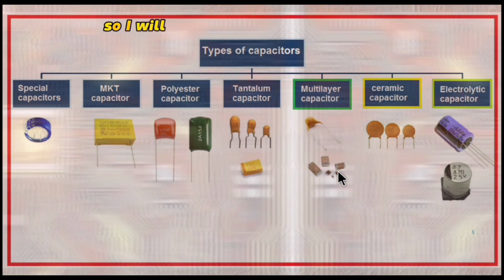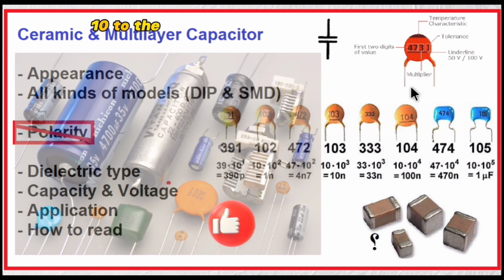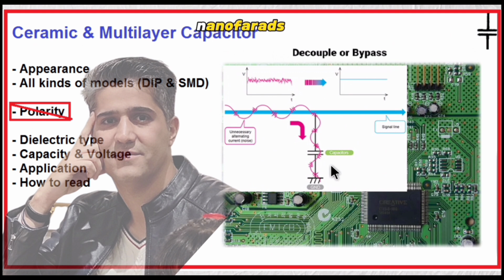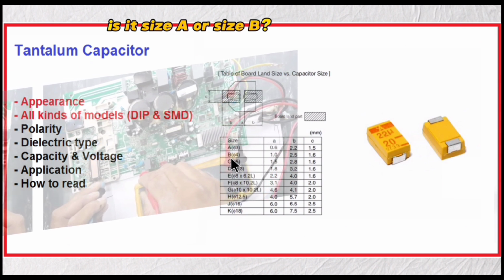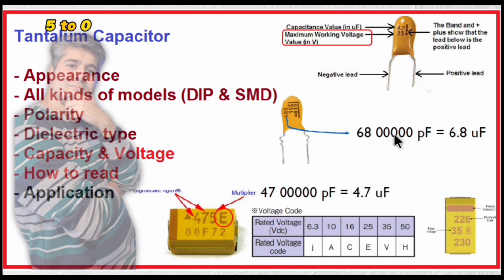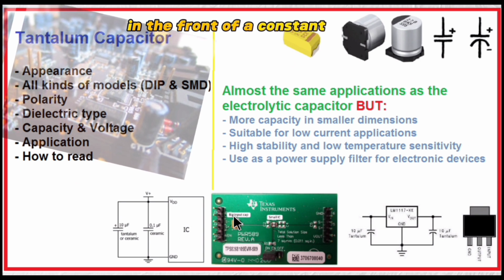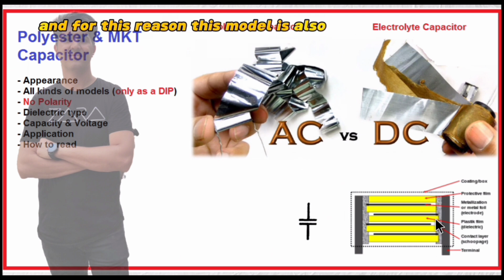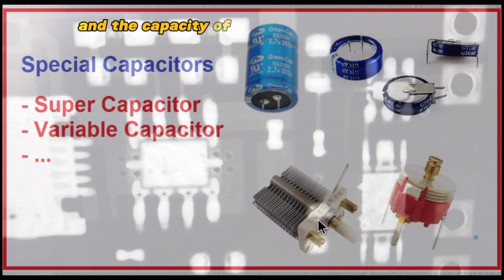Capacitors Explained - the basics how capacitors work working principle (part 2)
In electrical engineering, a capacitor is a device that stores electrical energy by accumulating electric charges on two closely spaced surfaces that are insulated from each other. The capacitor was originally known as the condenser, a term still encountered in a few compound names, such as the condenser microphone. It is a passive electronic component with two terminals.
The utility of a capacitor depends on its capacitance. While some capacitance exists between any two electrical conductors in proximity in a circuit, a capacitor is a component designed specifically to add capacitance to some part of the circuit.
The physical form and construction of practical capacitors vary widely and many types of capacitor are in common use. Most capacitors contain at least two electrical conductors, often in the form of metallic plates or surfaces separated by a dielectric medium. A conductor may be a foil, thin film, sintered bead of metal, or an electrolyte. The nonconducting dielectric acts to increase the capacitor's charge capacity. Materials commonly used as dielectrics include glass, ceramic, plastic film, paper, mica, air, and oxide layers. When an electric potential difference (a voltage) is applied across the terminals of a capacitor, for example when a capacitor is connected across a battery, an electric field develops across the dielectric, causing a net positive charge to collect on one plate and net negative charge to collect on the other plate. No current actually flows through the dielectric. However, there is a flow of charge through the source circuit. If the condition is maintained sufficiently long, the current through the source circuit ceases. If a time-varying voltage is applied across the leads of the capacitor, the source experiences an ongoing current due to the charging and discharging cycles of the capacitor.
Capacitors are widely used as parts of electrical circuits in many common electrical devices. Unlike a resistor, an ideal capacitor does not dissipate energy, although real-life capacitors do dissipate a small amount (see Non-ideal behavior).
The earliest forms of capacitors were created in the 1740s, when European experimenters discovered that electric charge could be stored in water-filled glass jars that came to be known as Leyden jars. Today, capacitors are widely used in electronic circuits for blocking direct current while allowing alternating current to pass. In analog filter networks, they smooth the output of power supplies. In resonant circuits they tune radios to particular frequencies. In electric power transmission systems, they stabilize voltage and power flow. The property of energy storage in capacitors was exploited as dynamic memory in early digital computers, and still is in modern DRAM.
ceramic capacitor - electrolytic capacitor - multilayer capacitor - tantalum capacitor - polyester capacitor - mkt capacitor - special capacitor

If you want to see more videos and repair tips, visit my youtube channel:
My name is Faryad and my goal in producing the film is to firstly introduce and teach electronic boards as well as troubleshooting and repairing electronic and medical equipment.
I hope that I can share my experiences and knowledge with you in this field.
If you have any questions about the videos that I share for you, I will be happy to send you a comment and I will definitely answer you.
TimeStamps Chapter:
0:00 capacitors (part 2)
0:19 ceramic capacitor
1:00 multilayer capacitor
4:45 decouple or bypass capacitor
6:35 tantalum capacitor
14:18 polyester capcitor
14:44 MKT capacitor
18:30 special capacitor